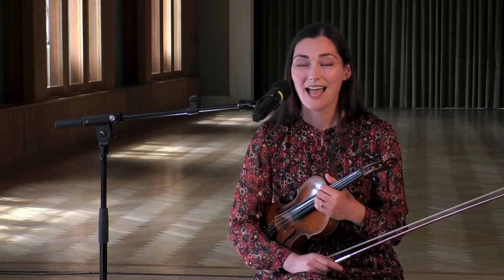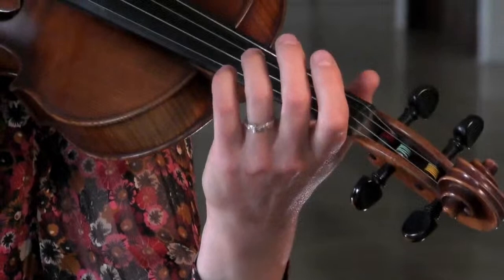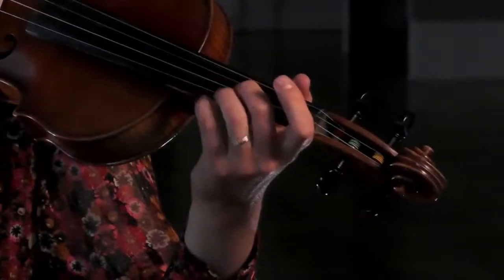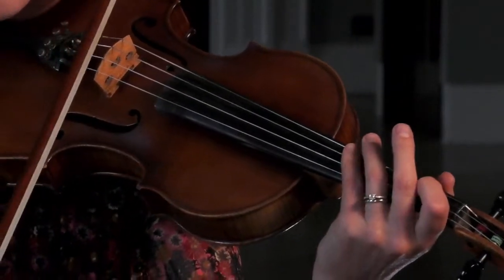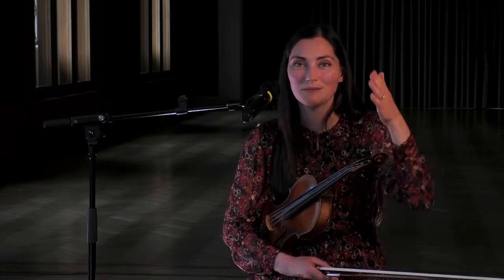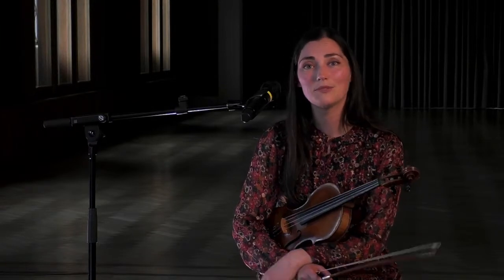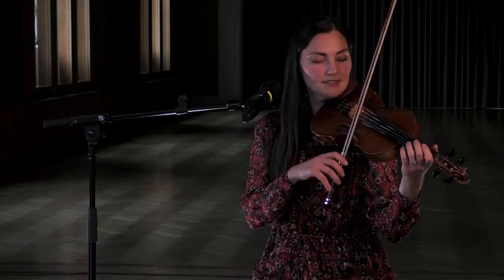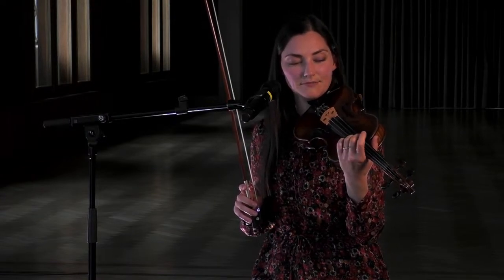IMC 2021: Zoë Conway Workshop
Traditional Irish Fiddle player Zoë Conway will lead a workshop and offer demonstrations as well as concert-style performances.   The National Concert Hall is delighted to announce that its International Master Course scheduled for August will go ahead online this year. This year's NCH International Master Course is kindly supported by the French Embassy in Ireland.

Scheduled to take place from Tuesday 3rd to Saturday 7th August 2021, the course comprises online masterclasses, presentations and tutorials as well as an all-faculty panel discussion along with a recital by Artistic Directors Gwendolyn Masin & Finghin Collins, all of which will be available to view on NCH YouTube channel.